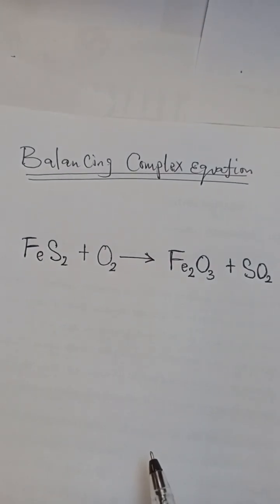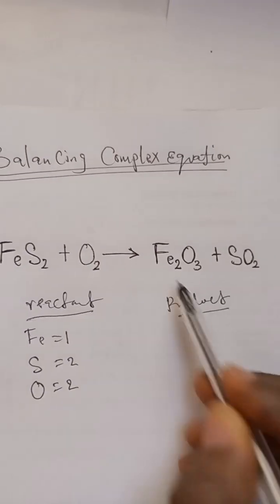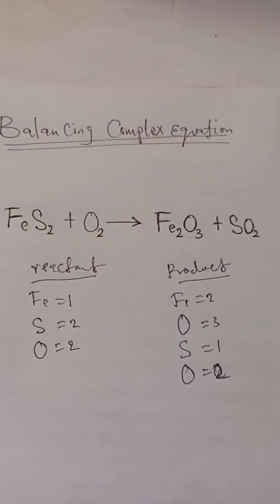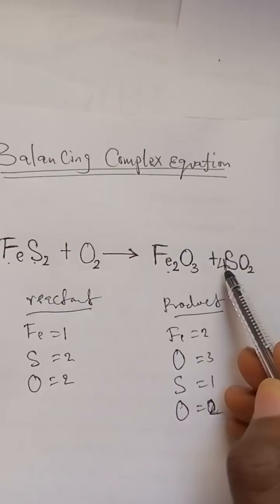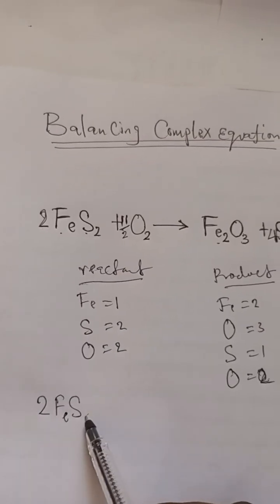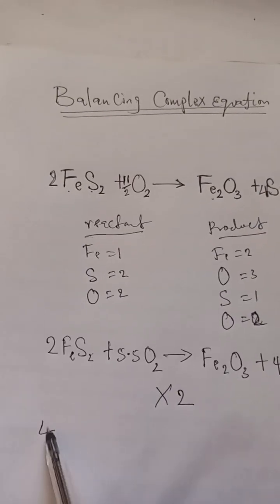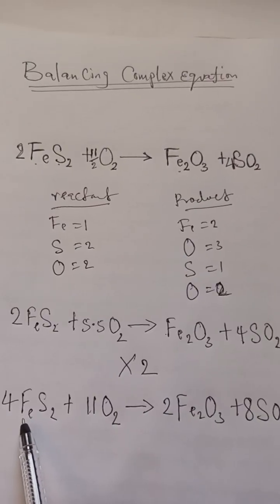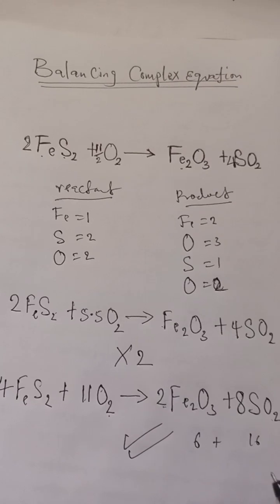Balancing chemical equation